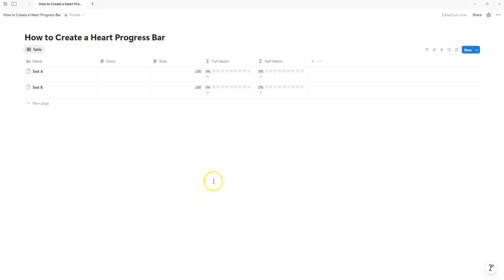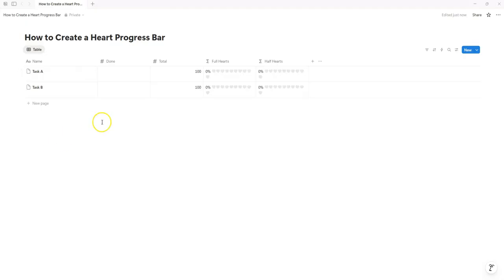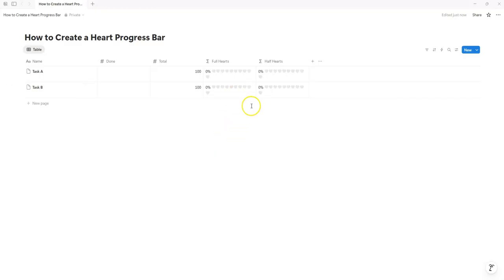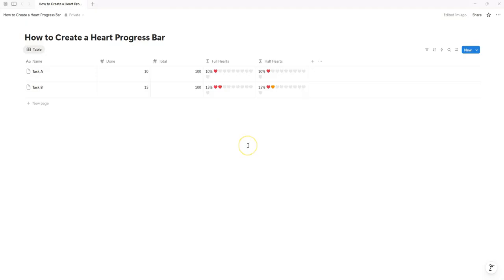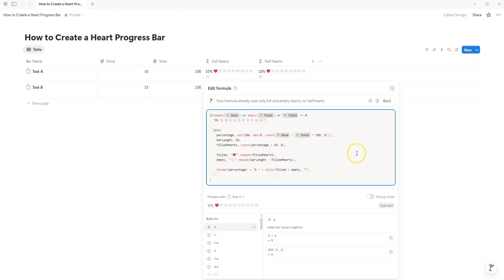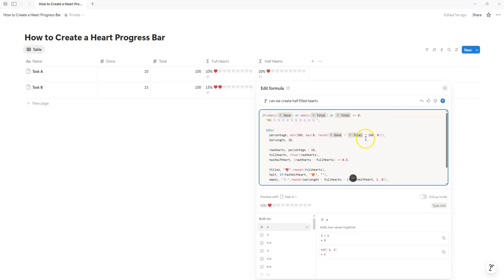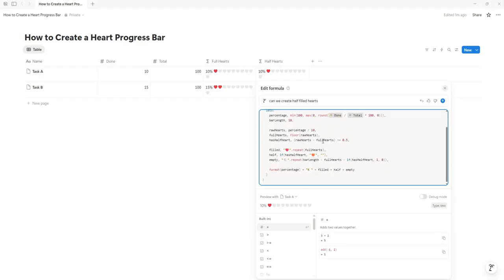How to Create a Heart Progress Bar in Notion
Want to make your Notion progress bars prettier?
In this tutorial, I’ll show you how to create a beautiful hearts progress bar using full hearts and half hearts that update automatically based on your percentage.
You can use any emoji you want (hearts, stars, flowers, etc.).
This is a simple, beginner-friendly tutorial that transforms your Notion workspace into something beautiful.

Codes pinned in the comments!